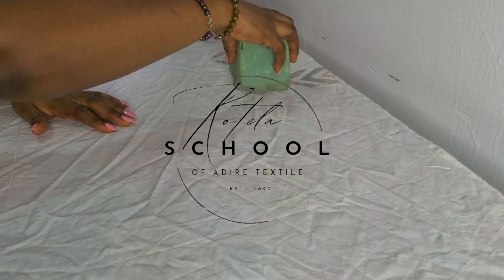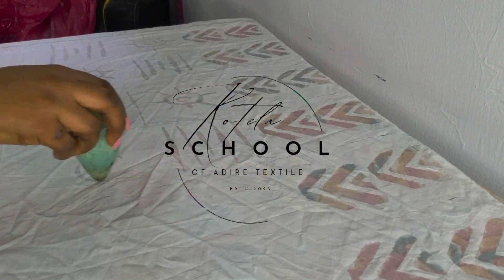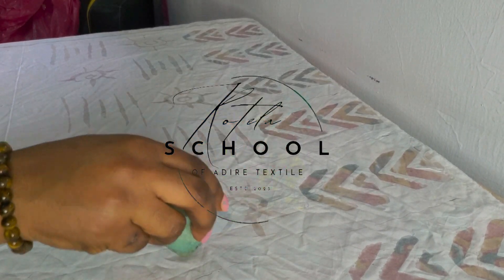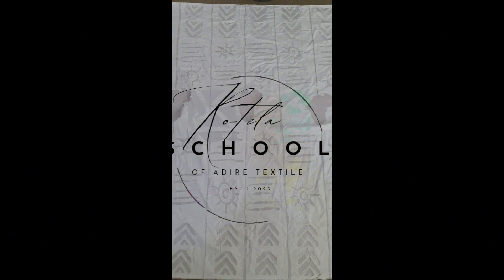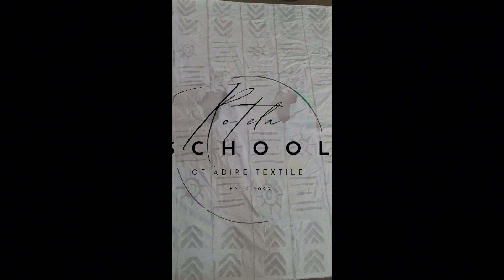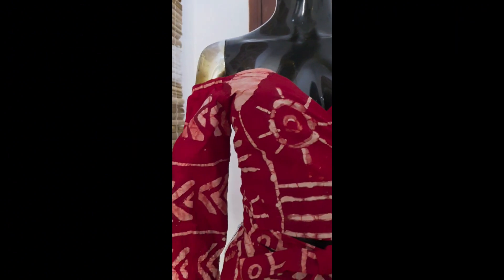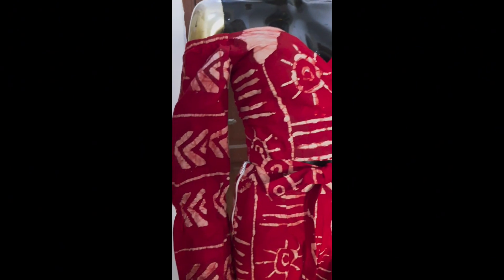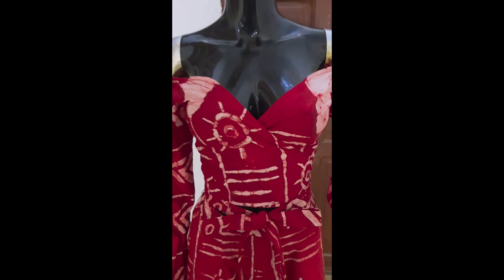DIFFERENCE BETWEEN BATIK STAMPING AND FREE HAND DRAWING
In this video I explain in simple terms the difference between batik making with a precarved stamp and batik making with a batik stencil pen.